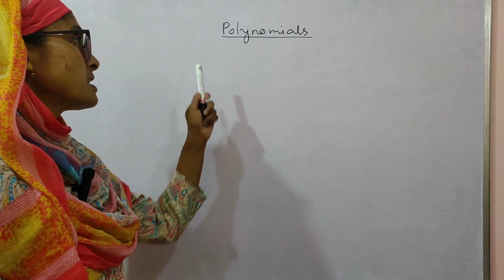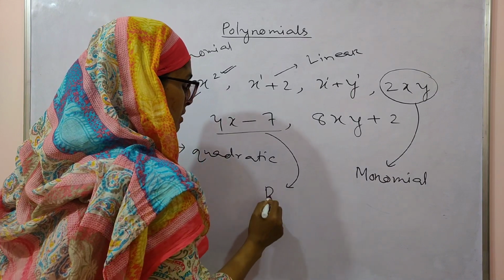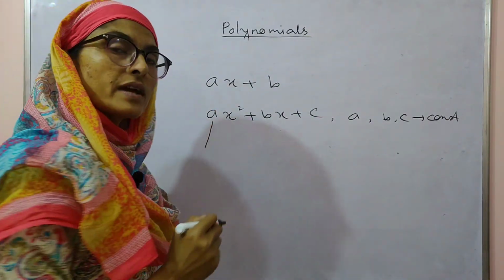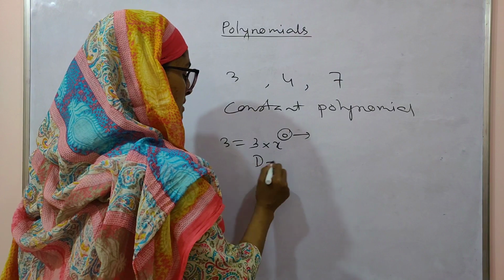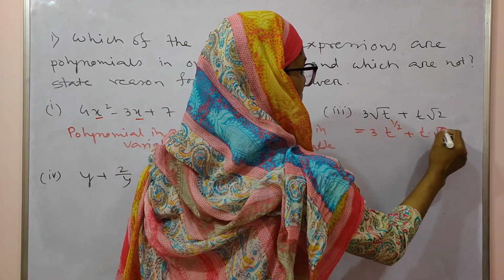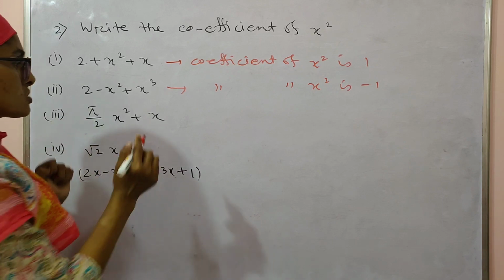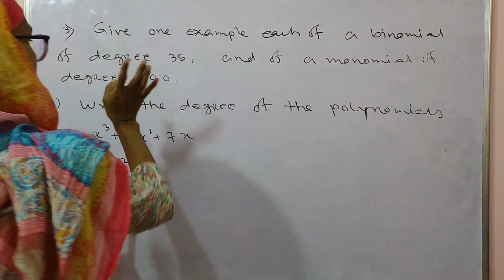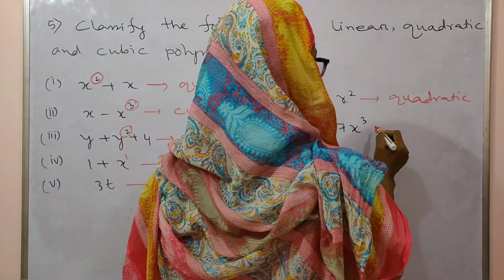"Class 9 Mathematics Ch-2 Polynomials Ex-2.1|| Class IX Maths Polynomials Ex-2.1"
I have used tripod for mobile, mic, white board, marker pen, duster, books and my knowledge to make the video as equipments. This video will help the students to understand the concepts of polynomials and solutions of ex 2.1.
  Myself Abida Sultana (M Sc, M Ed), India.